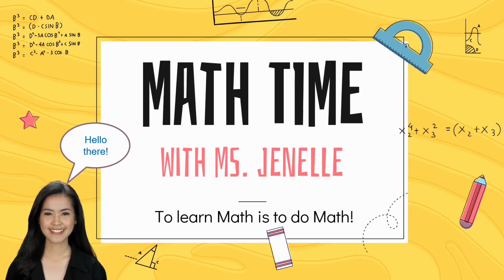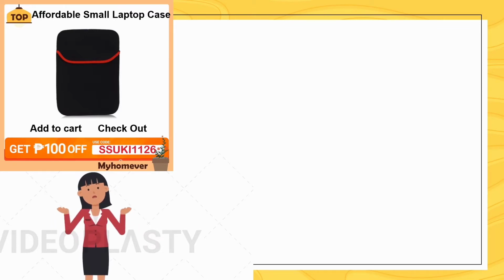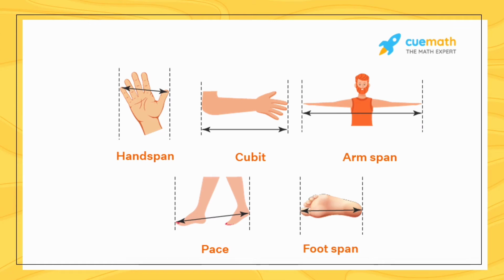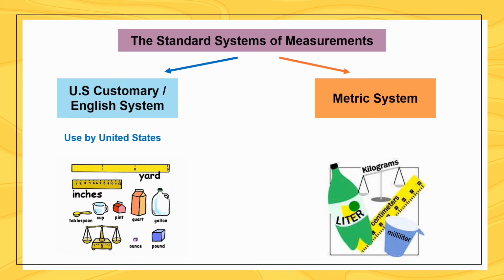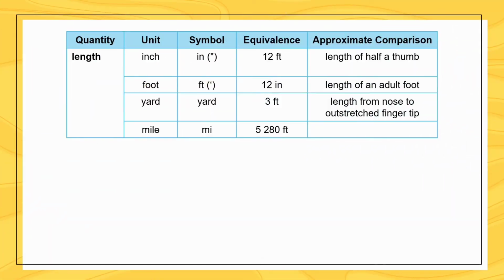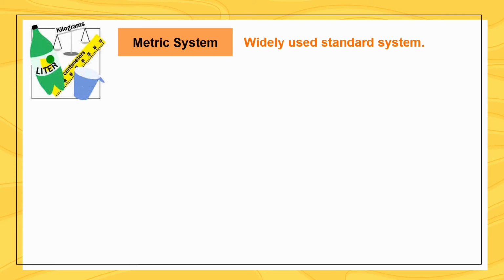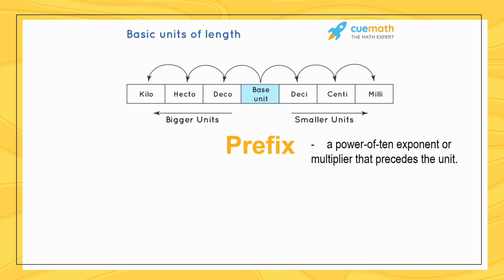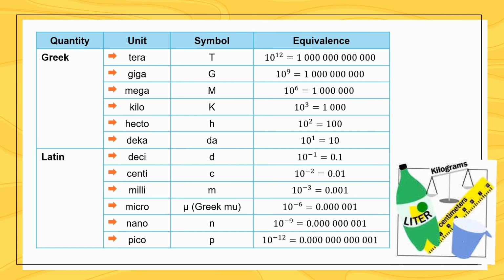Systems of Measurement Introduction